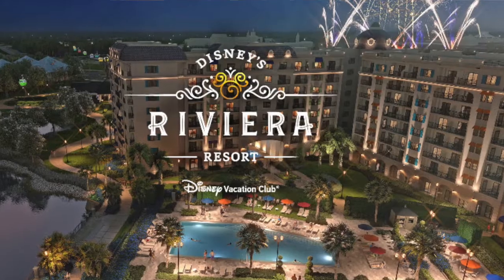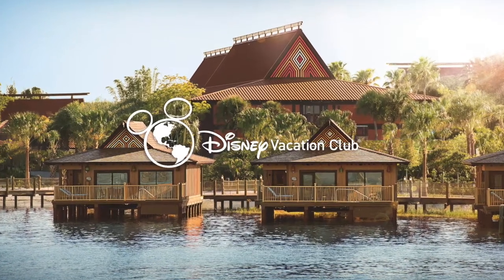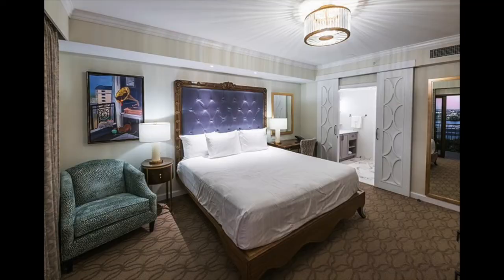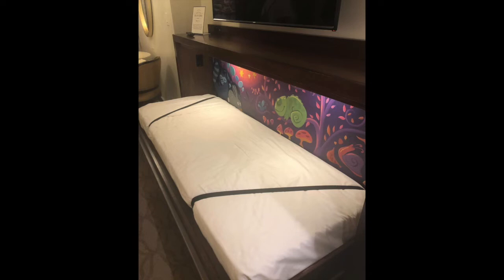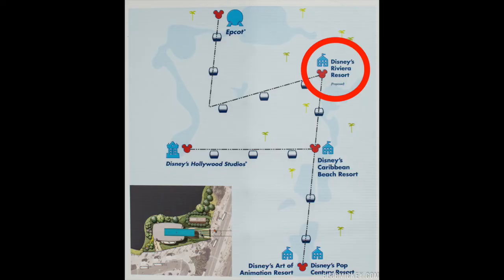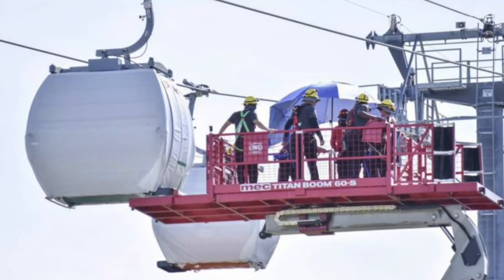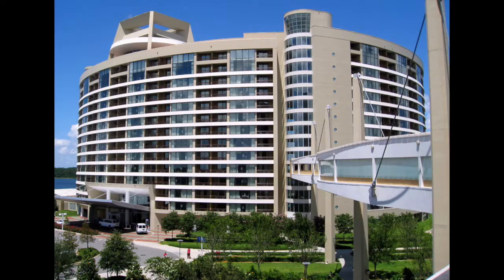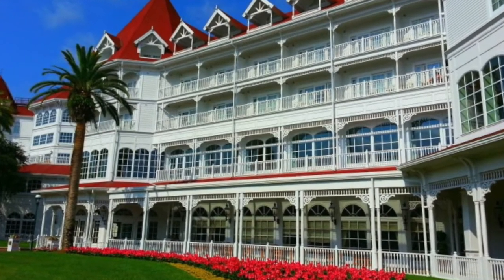Disney's Riviera?!? Would we buy into it???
Is Disney's Riviera right for our or your family? So many families are asking should they buy into this resort. This video is about us discussing why would or wouldn't we buy into to this resort.